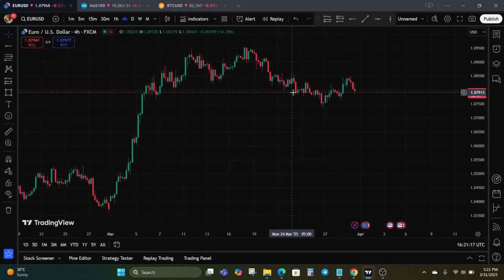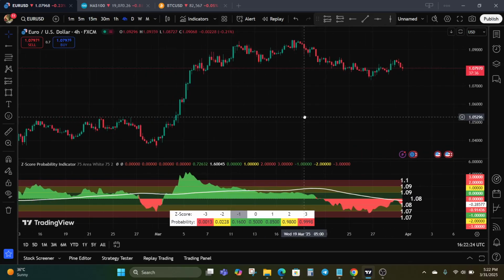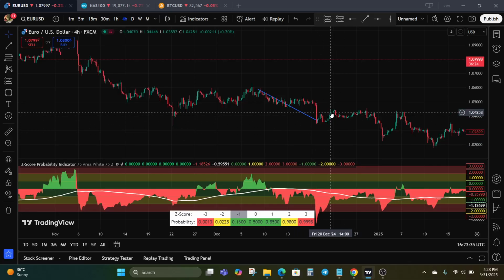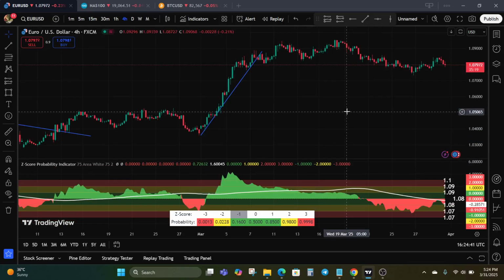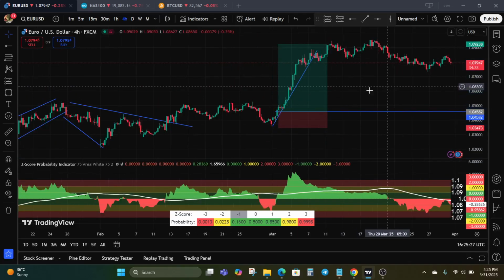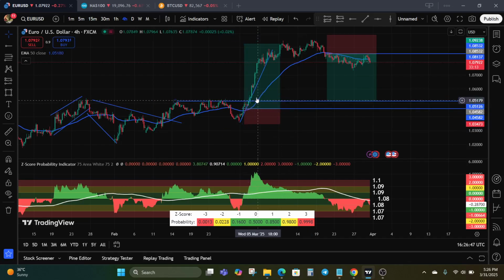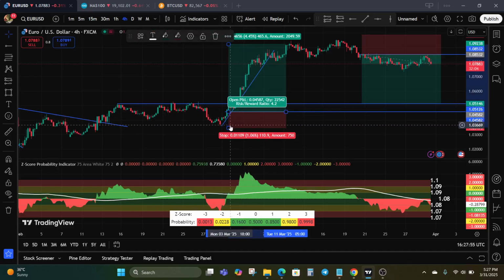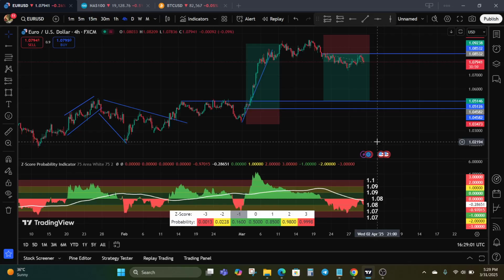Z-Score Probability Indicator for MT4 - How To Always Trade With The Trend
Want to know how to always trade with the trend? The Z-Score Probability Indicator is a powerful tool that helps traders analyze market momentum and identify when price deviations signal a high-probability trade.

The Z-Score measures how far the price has deviated from its mean, helping traders determine whether a trend is strong or weakening. When used correctly, this indicator keeps you aligned with the market direction, reducing the risk of countertrend trades.

This strategy is perfect for traders looking to refine their trend-following approach and avoid unnecessary reversals. Whether you're a beginner or an experienced trader, understanding the Z-Score Probability Indicator can improve decision-making and trade timing.